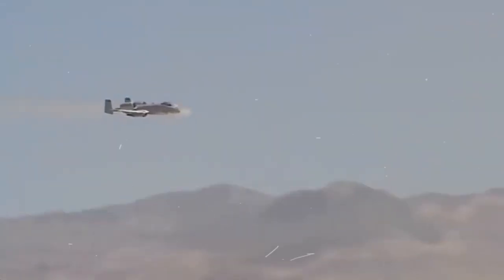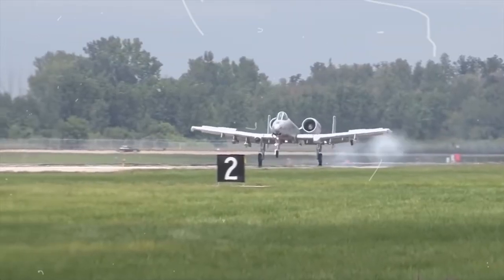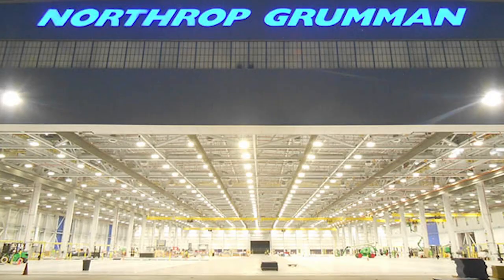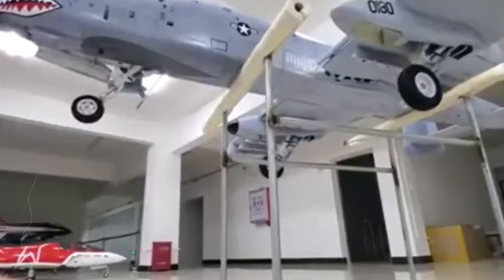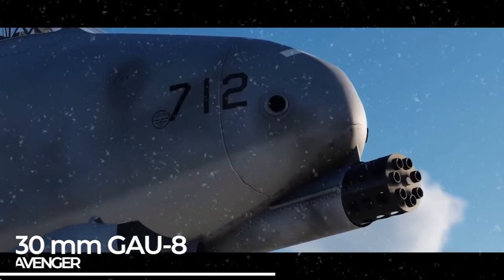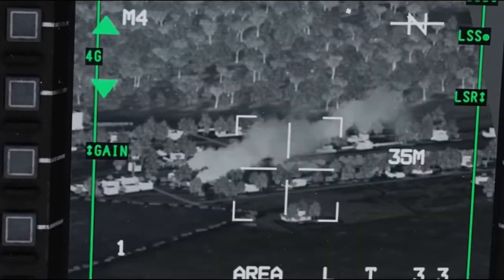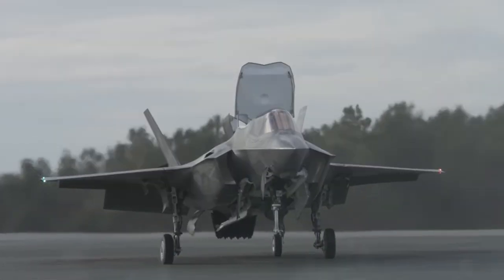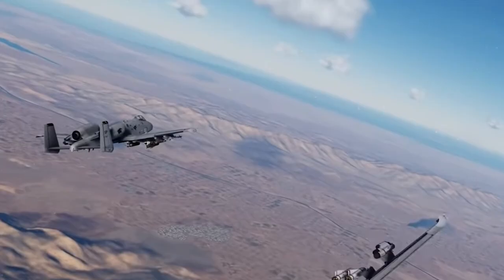Is the A-10 losing its touch?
Get ready to witness the sheer power and precision of the A-10 Thunderbolt II, the iconic close air support aircraft that has earned its place as a legendary force on the battlefield. 🛩️✈️

In this exhilarating video, we delve into the heart of the A-10's unmatched capabilities. Watch in awe as this flying tank maneuvers through the skies, delivering rapid and pinpoint strikes against enemy targets with its fearsome GAU-8 Avenger rotary cannon, capable of tearing through armored vehicles and bunkers.

Join us as we explore the A-10's rugged design, purpose-built for survival even in the most hostile environments. You'll witness jaw-dropping low passes and precision landings that highlight the aircraft's exceptional agility and versatility.

But it's not just about raw power – the A-10's cockpit is a technological marvel, equipped with state-of-the-art avionics that enable pilots to navigate and engage with unparalleled accuracy.

Whether you're an aviation enthusiast, a history buff, or simply curious about the machines that defend our skies, this video offers a captivating journey into the world of the A-10 Thunderbolt II. 🚀🔥